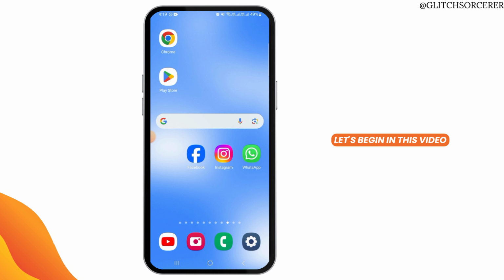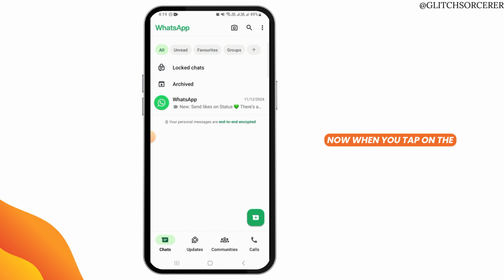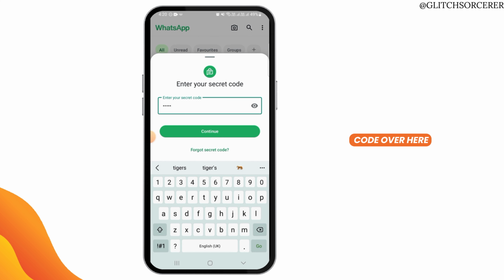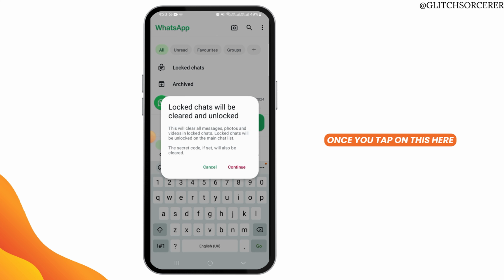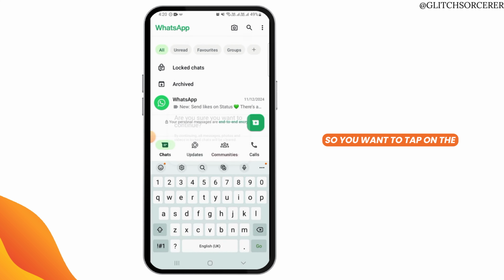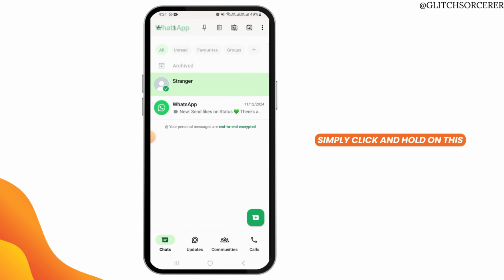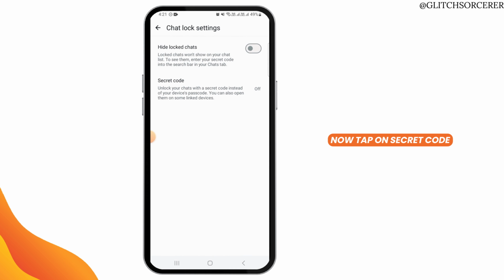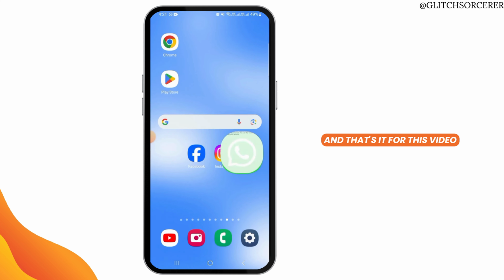How to Forget Locked Chats Secret Code on WhatsApp (2025 Updated)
Want to remove or reset the secret code protecting your locked chats on WhatsApp? In this video, we’ll guide you through the updated steps to forget or change the locked chat secret code on WhatsApp in 2025. Whether you've forgotten your code or simply want to enhance your privacy settings, this step-by-step tutorial will help you manage your locked chats quickly and securely!

Timestamps:
00:00 – How to Access WhatsApp Locked Chats Settings
00:10 – Step-by-Step Guide to Forget or Reset Locked Chats Secret Code